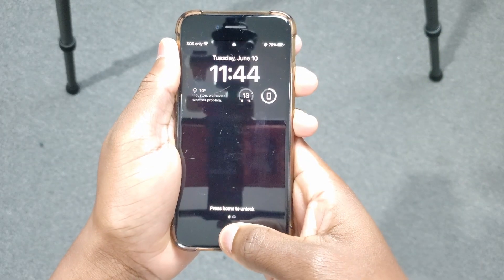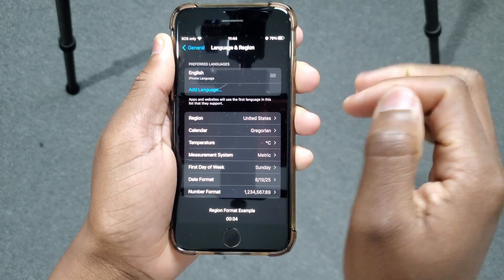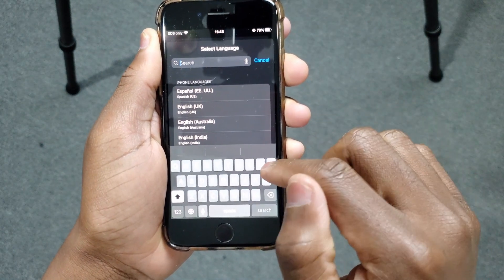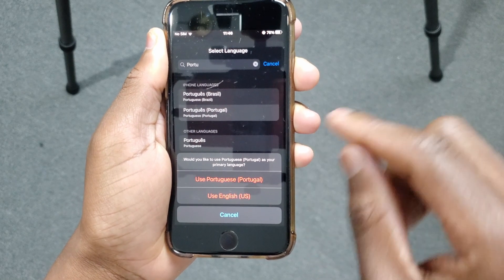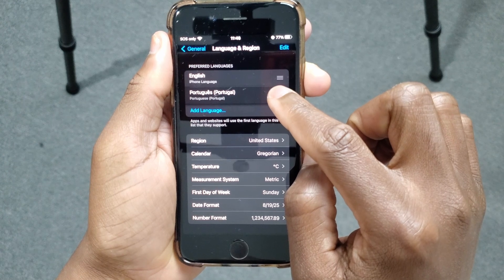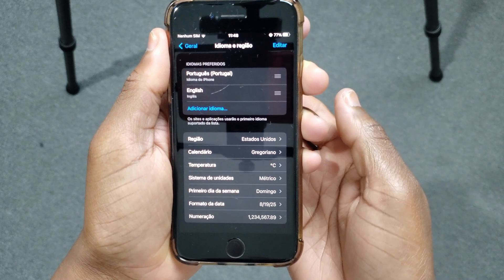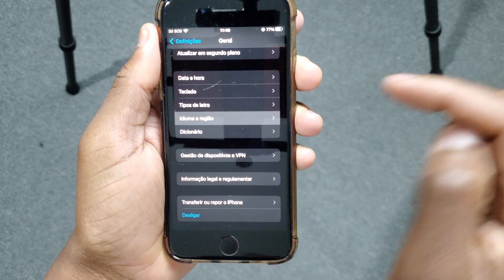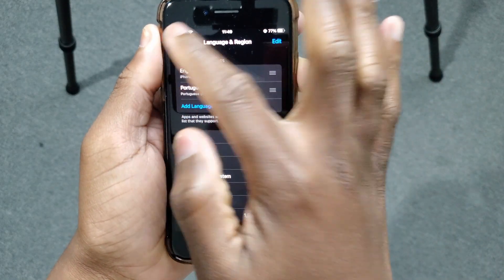How To Change System Language On iPhone in Seconds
In this video, I'll show you exactly how to change the system language on your iPhone step by step, with no steps skipped! We'll go through the iPhone settings to find the language options, and set language to your preference. Follow along for a smoother, more personalized experience on your device.

This video covers:
1. Where to locate language settings
2. How to add and select a new language
3. What happens after changing the system language